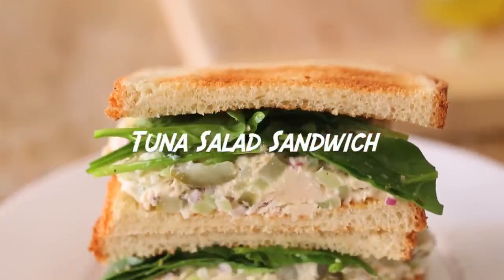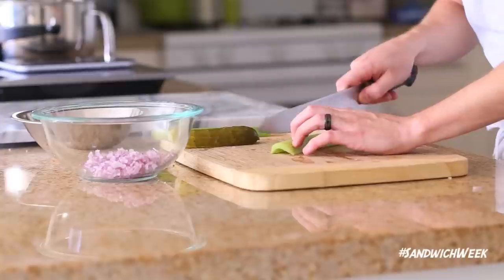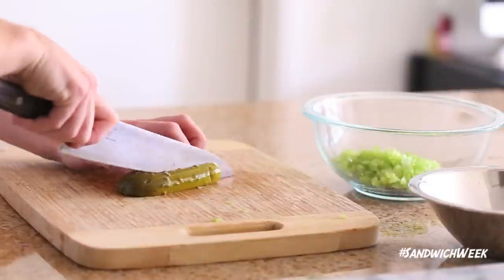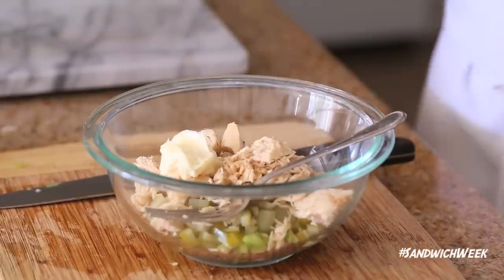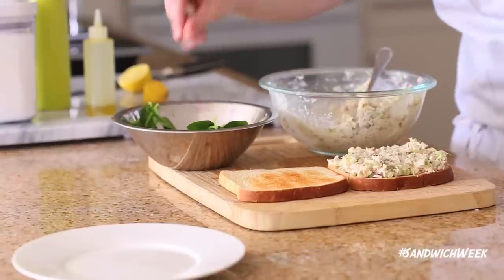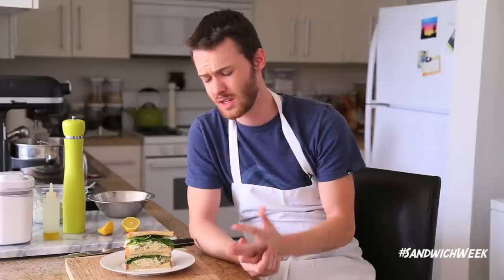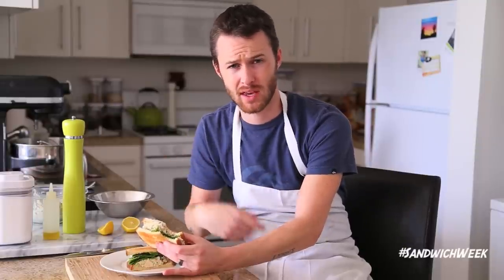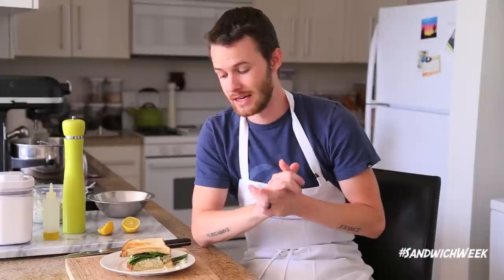Tuna Salad Sandwich | Byron Talbott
KEY EQUIPMENT:
Metal Ring Cutters

INGREDIENTS:
1 cup canned albacore tuna
1/2 cup diced red onion
1/2 cup diced celery
1/2 cup diced kosher pickle
1 handful on baby spinach
2 slices of bread
2-3 tbsp mayo
1 tbsp dijon mustard
salt & pepper